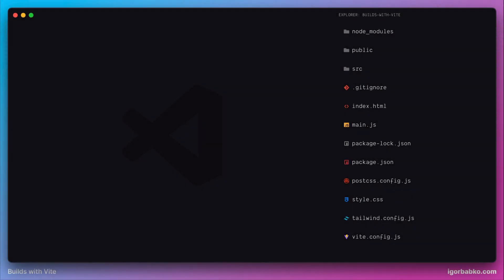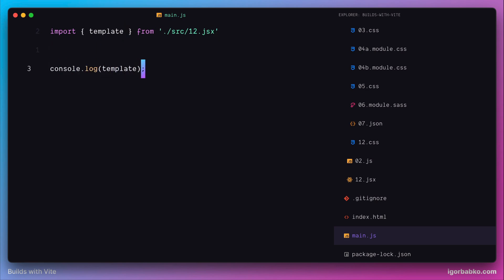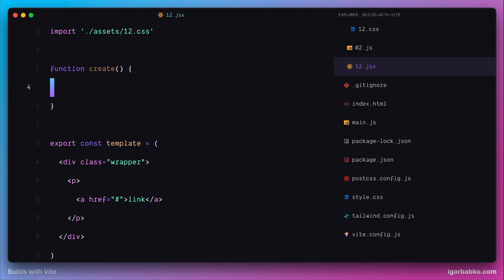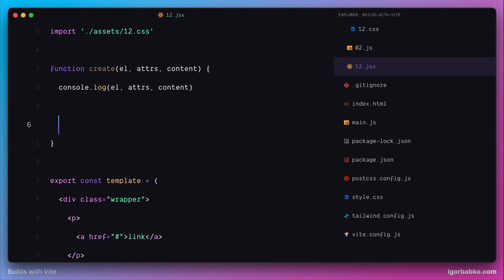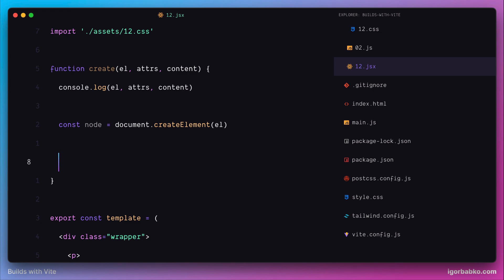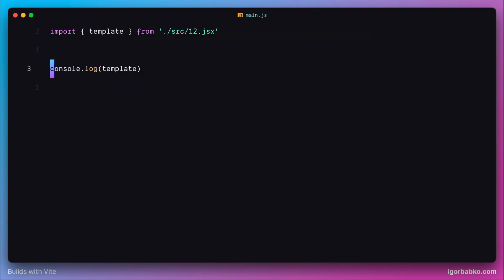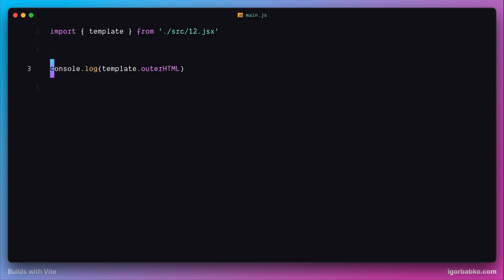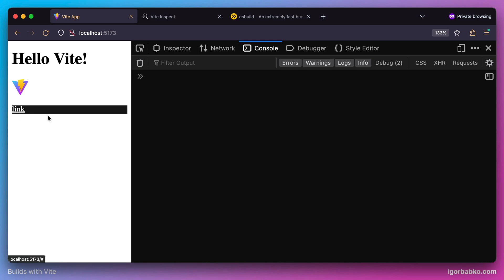Builds with Vite #12 - JSX